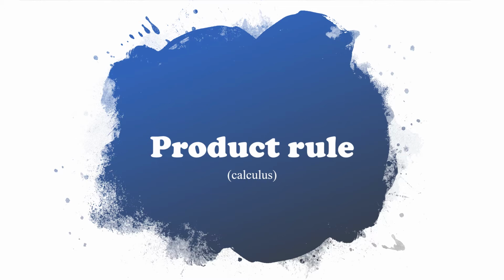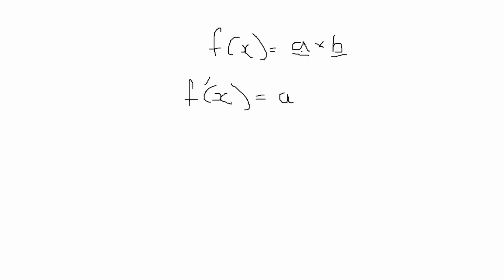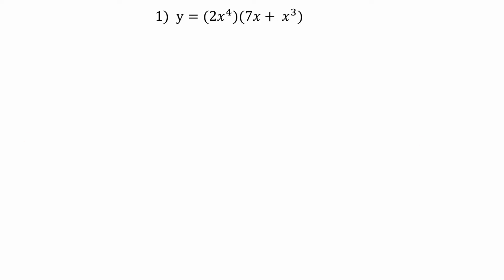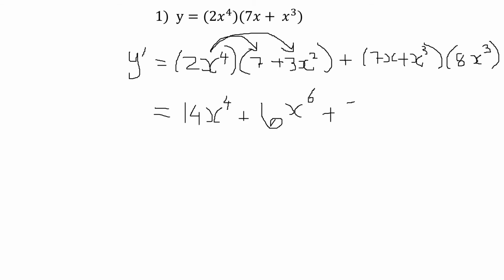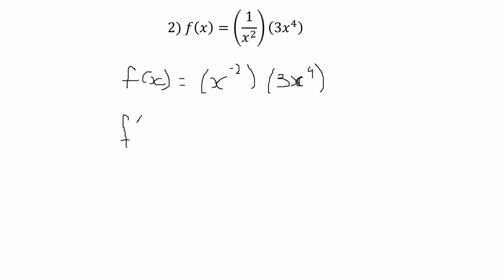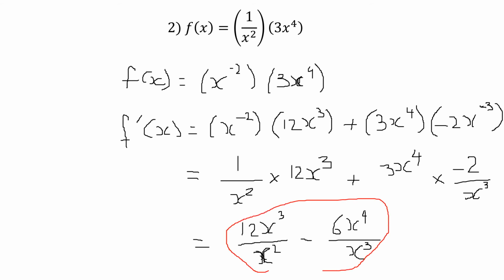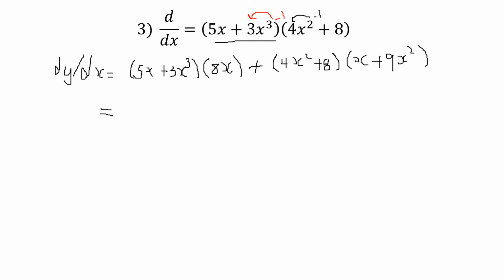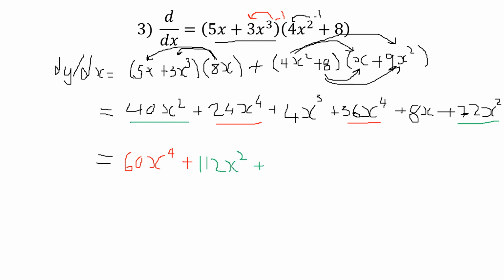Product rule, using the product rule to find the first derivative of two functions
In this video we will explore when we can use the product rule and we will also look at the how to use the product rule.